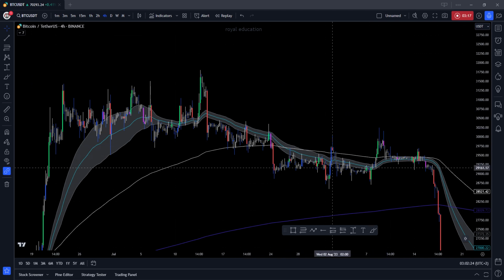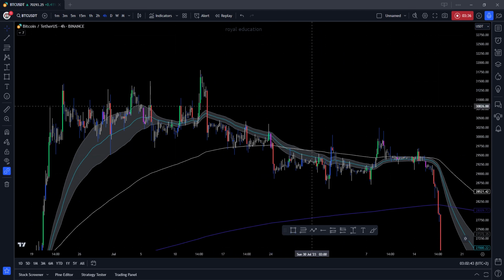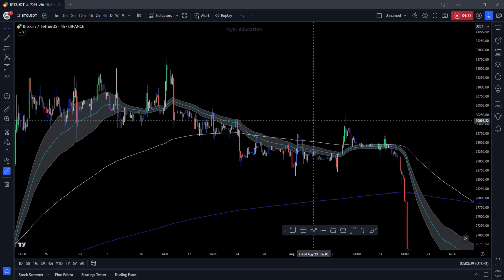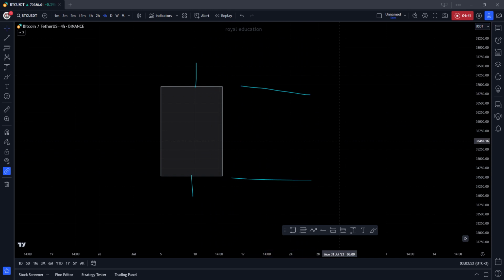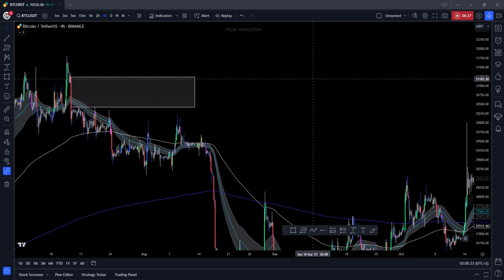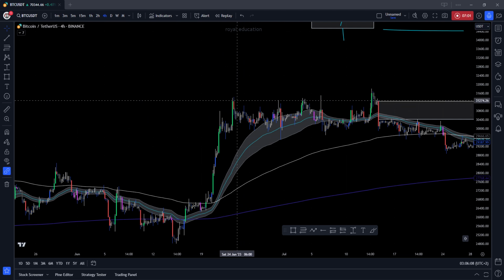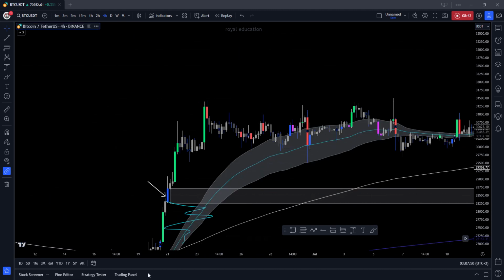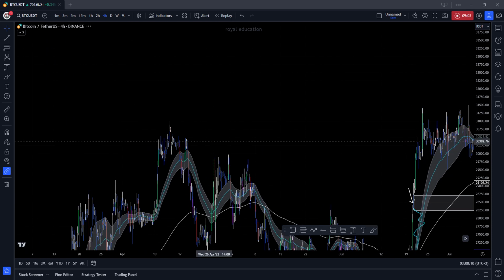how to use vectors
sorry for the audio idk why it was like this...